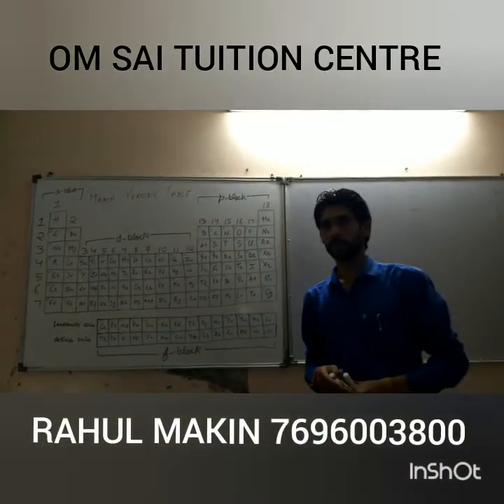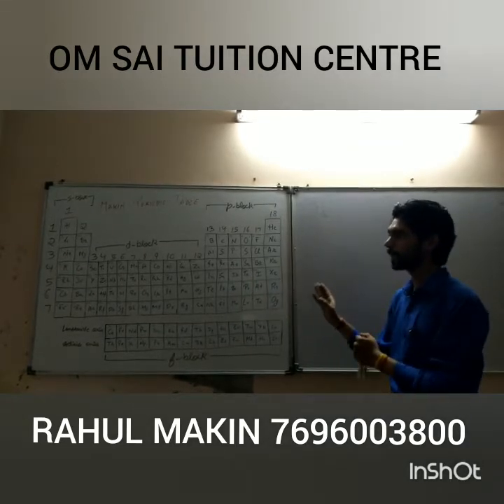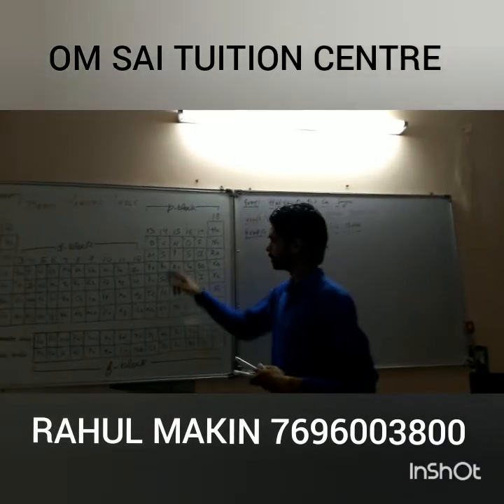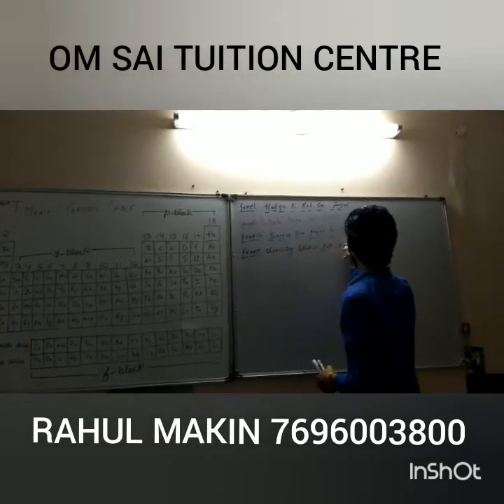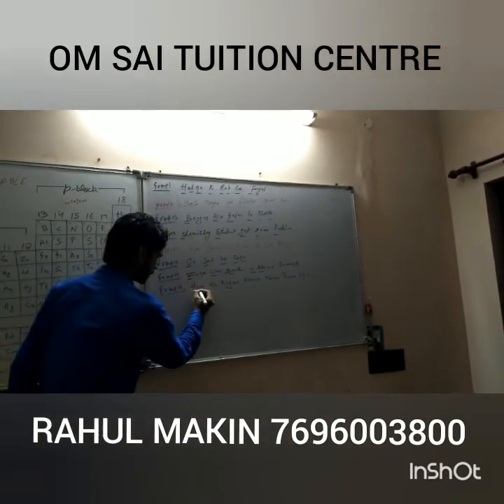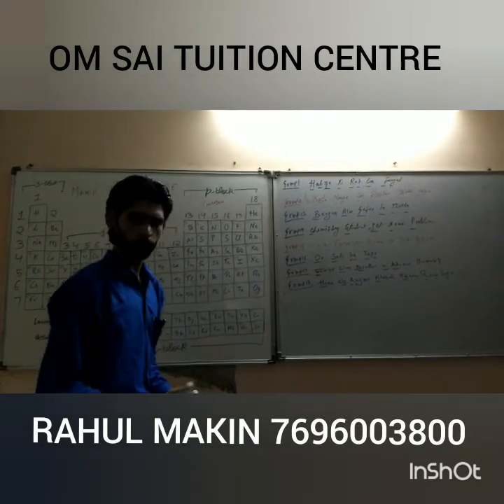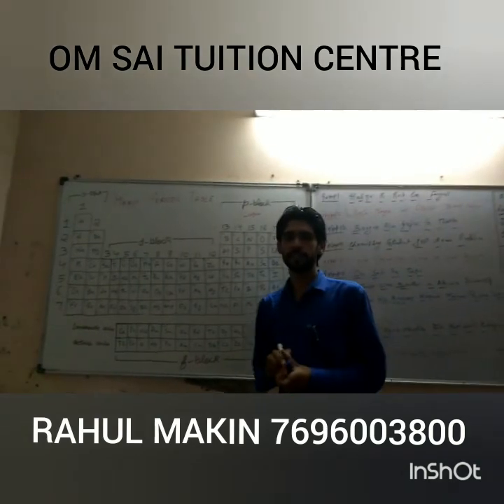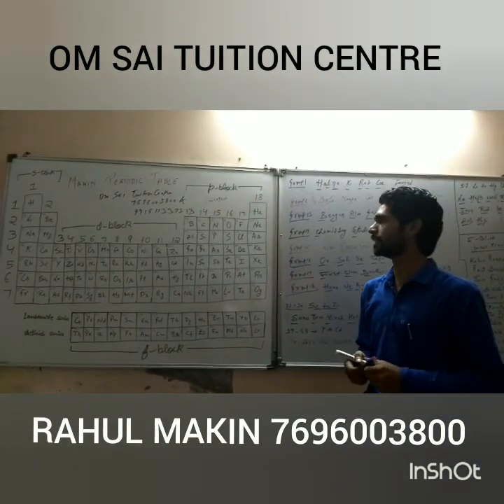Makin Periodic Table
Learn periodic Table with Fun & Enjoy